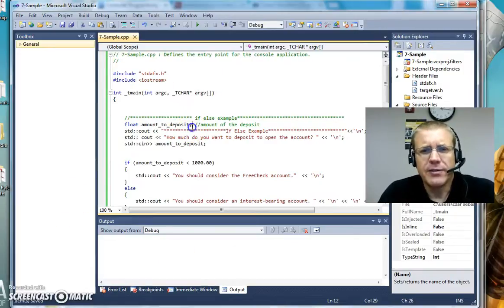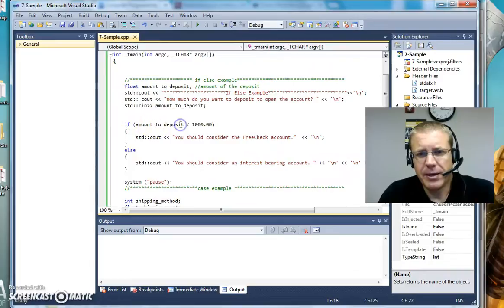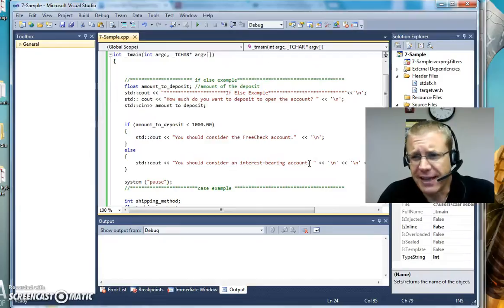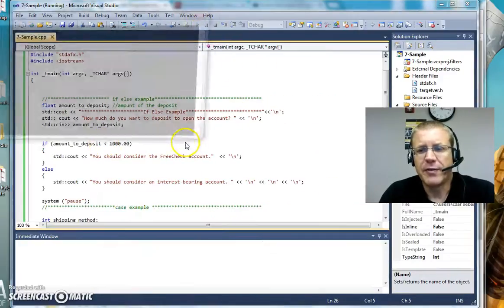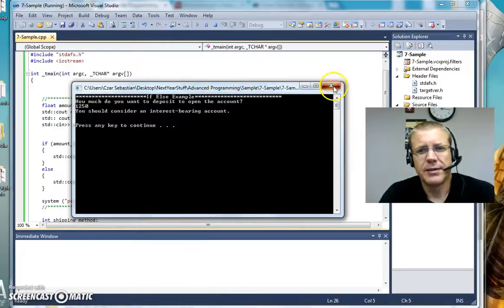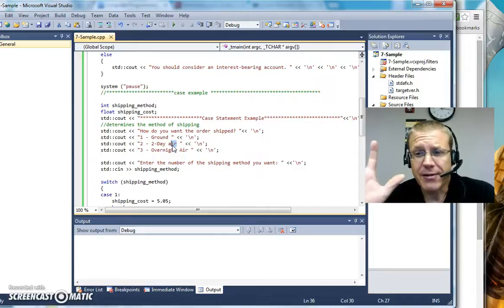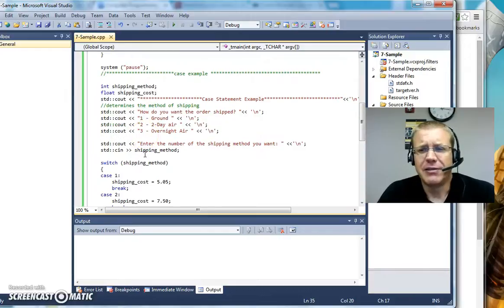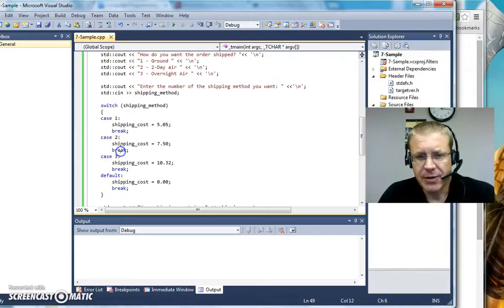AdvCompProg Ch7 Lecture CPlusPlus